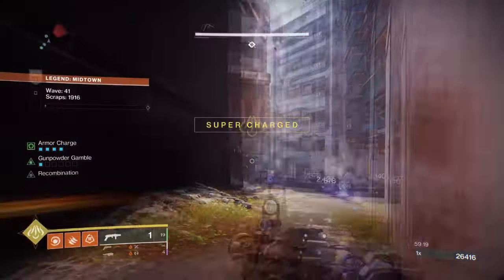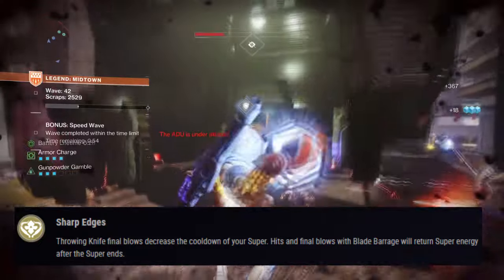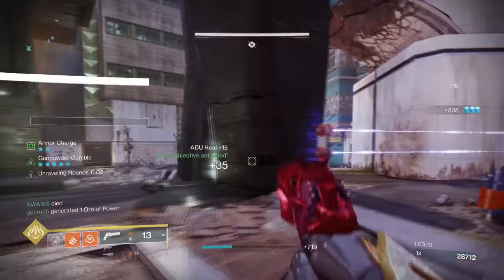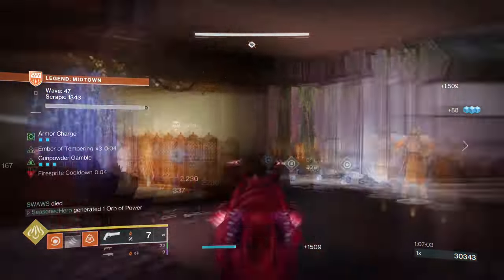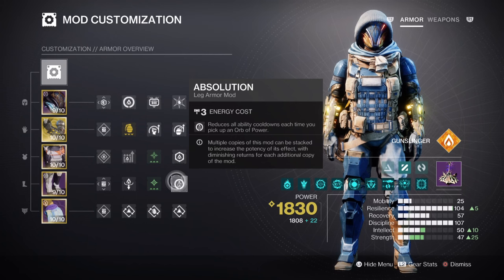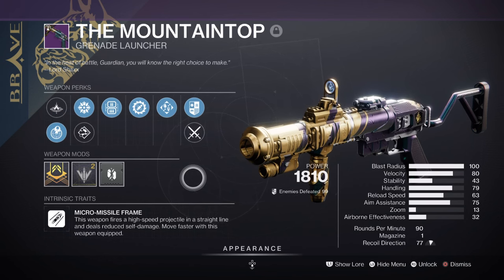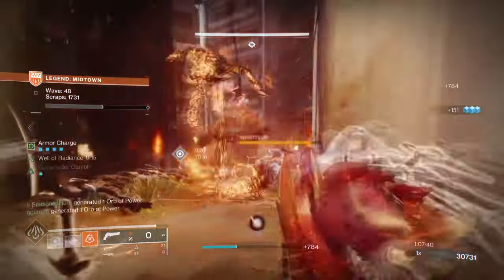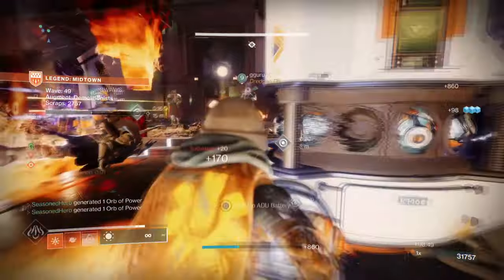The King Of Solar ONSLAUGHT Builds Is HERE! (SHARDS OF GALANOR) Hunter PvE Build - Destiny 2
Prepare your self for onslaught and the final shape with this crazy solar hunter build for endgame! If you want to unleash raw power in destiny 2, then this shards of galanor and dragons breath combo is the one.

00:00 Intro
00:47 Exotics
02:22 Subclass & Fragments Breakdown
03:33 Stats & Mods
05:17 Weapons and Perks
06:38 Conclusion

Enjoy :D